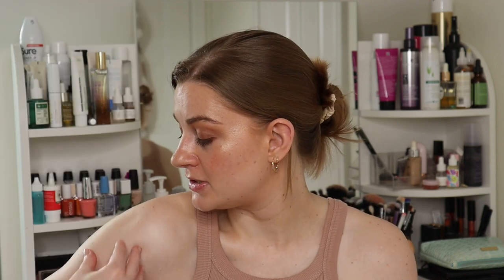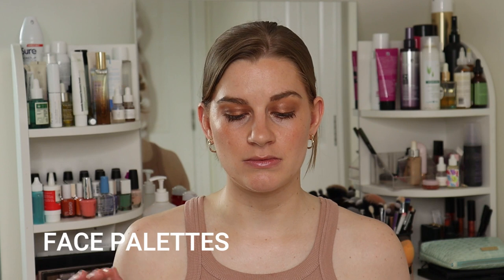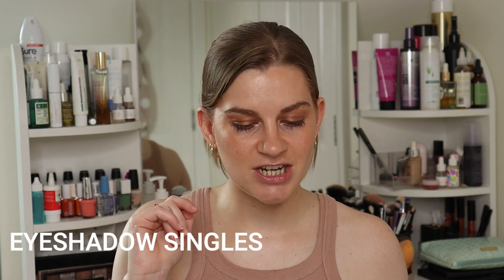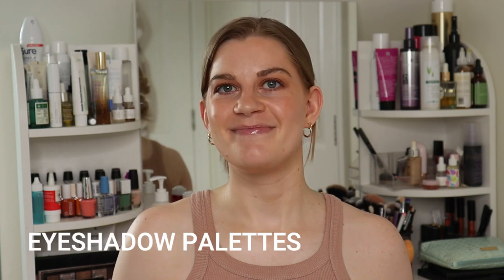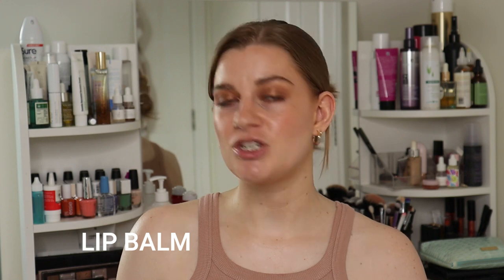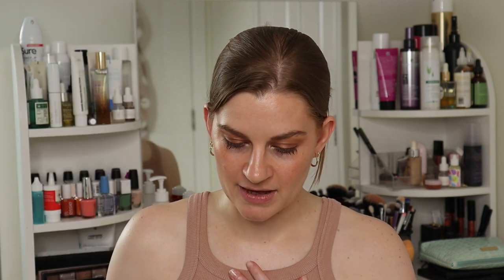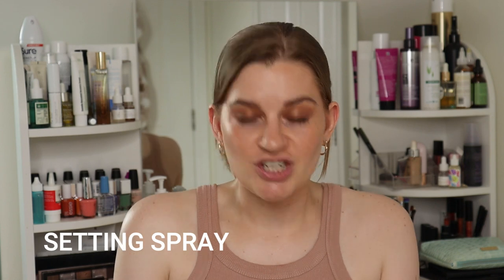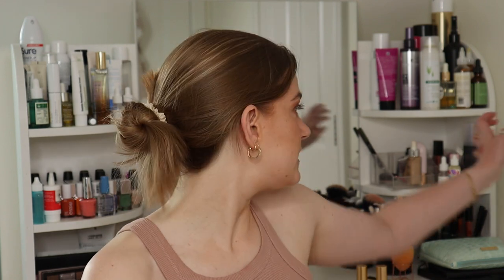2023 Makeup Inventory - Half-Year Check-In!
Hi all :)

This is my second quarterly check-in video for my makeup inventory where I'll talk through all of the makeup I own and see how on target I am.

How is your makeup inventory looking?